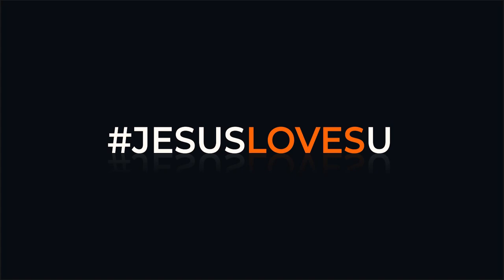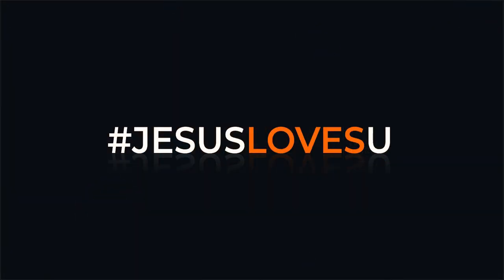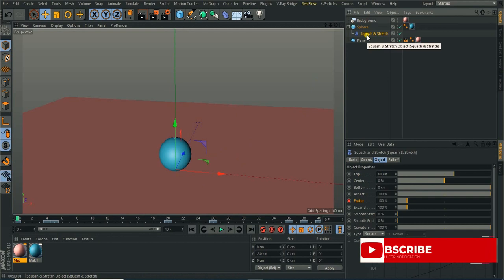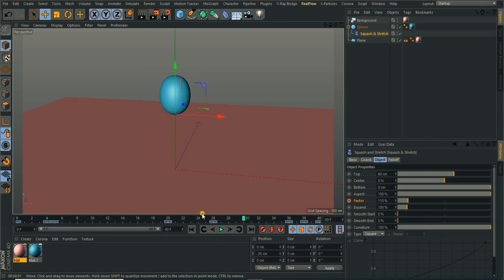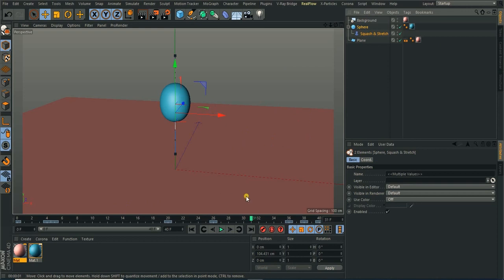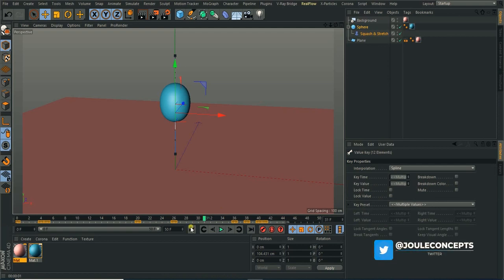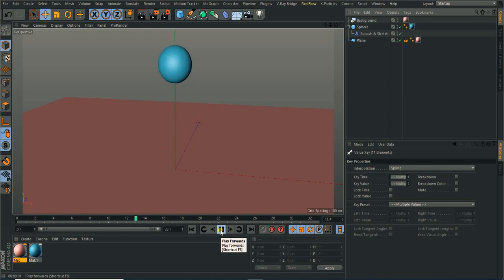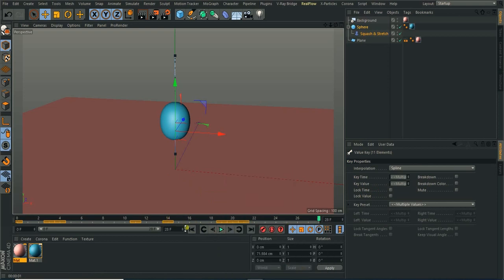Cinema 4D: Change your Animation timing easily in the Time line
Already have set keyframes on all of your controllers in cinema 4D?
You need to either increase/reduce the speed of the animation?

You can now learn an easy way to scale up or down the speed of your animation
using the timeline in minutes!
This technique has been around for a long time, I suppose. But I finally stumbled into it
recently and it has helped me a great deal

Drop your questions and requests in the description of this video and I will try to answer all.

For more tutorials, Check my CHannel homepage

Take care